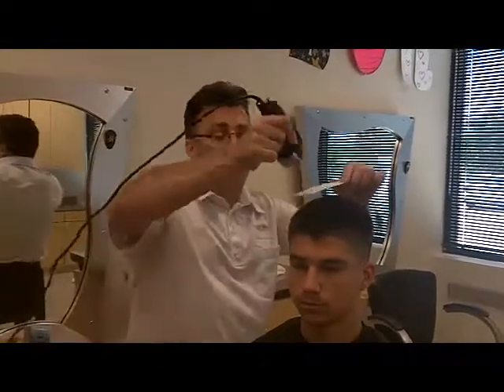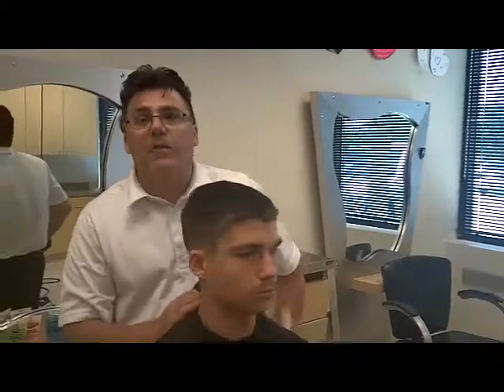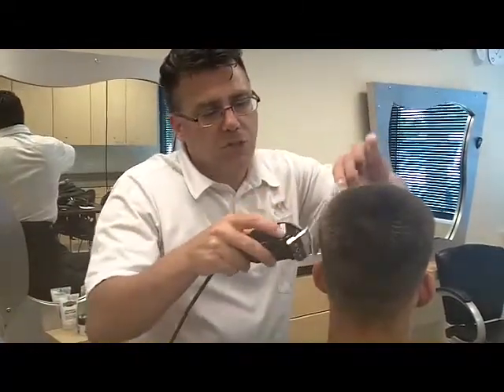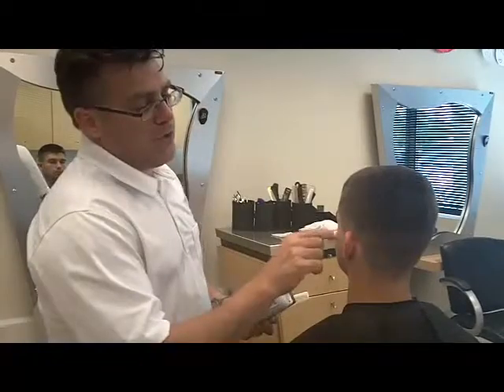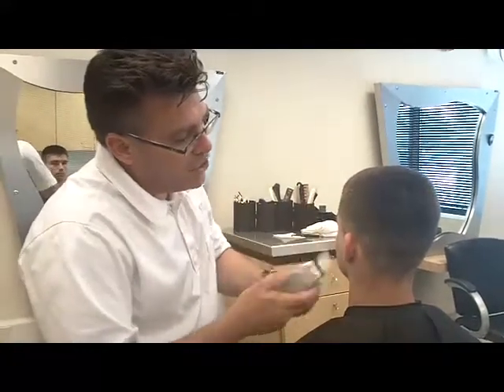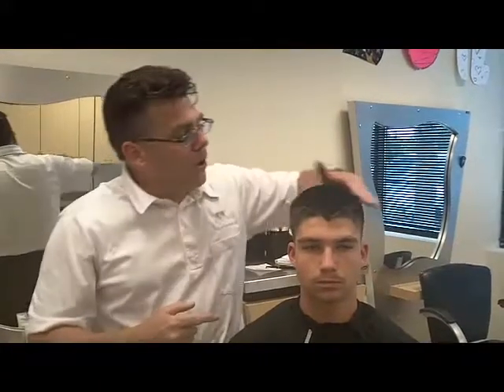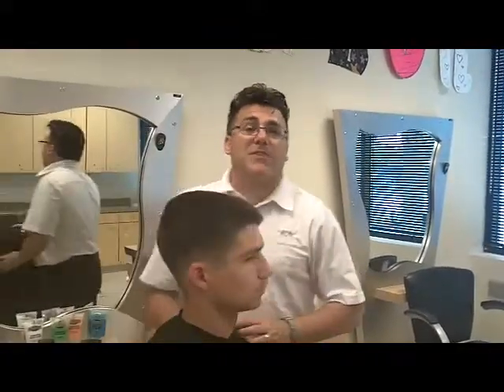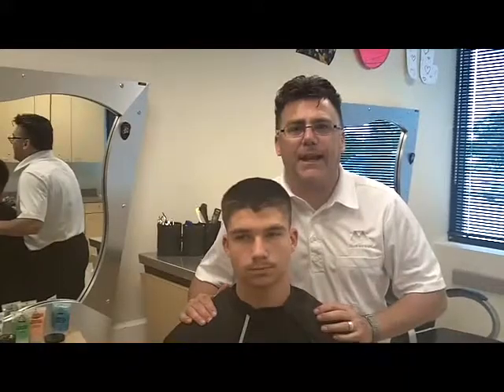clipper taper buzz cut 3 of 3 ivan zoot clipperguy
3rd of the series, full haircut demo clipperguy cuts a classic clipper taper buzz cut.  watch 1 and 2 before you watch three.  Have fun.  Go for it.